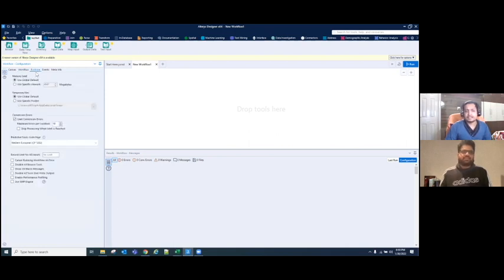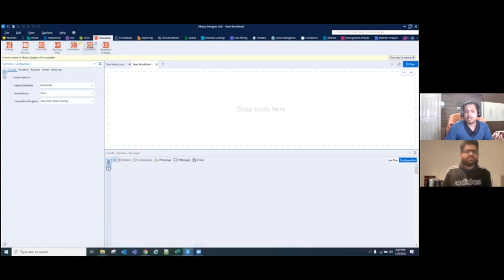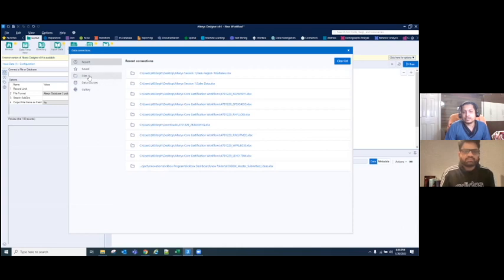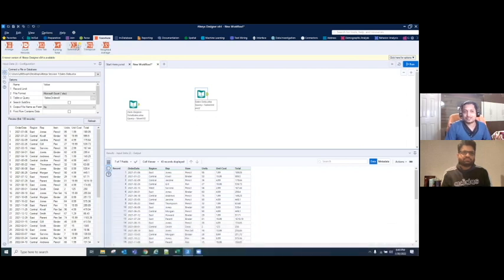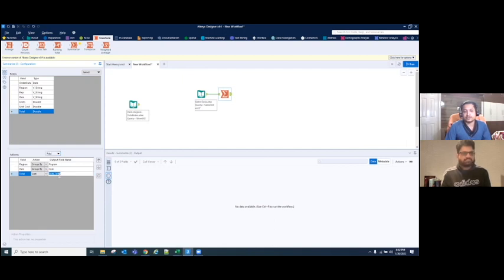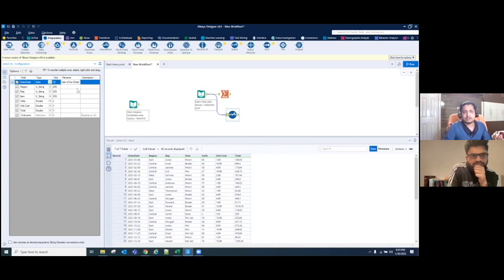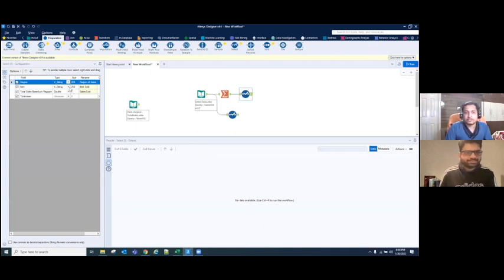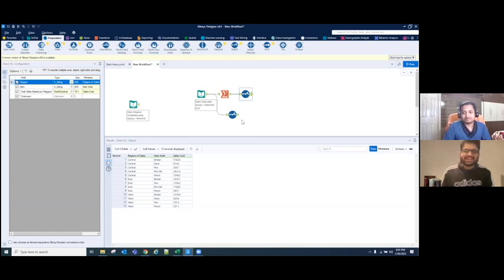Alteryx Mini tutorial-Build your first workflow-Part1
In this video, Vaibhav Gupta who is an alteryx expert discusses about the various tools within Alteryx.
He primarily focusses on how a beginner who wants to become a data engineer can start their journey through alteryx. In this session he focused on
1.Connecting the Data.
2.Transforming the data
3.Cleaning the Data.
4.Output the final data.

Thanks!